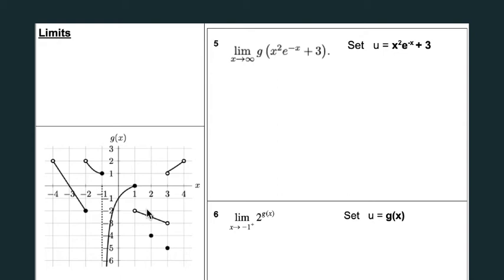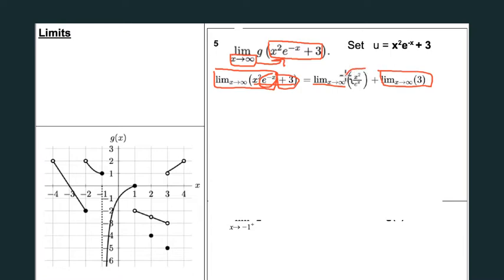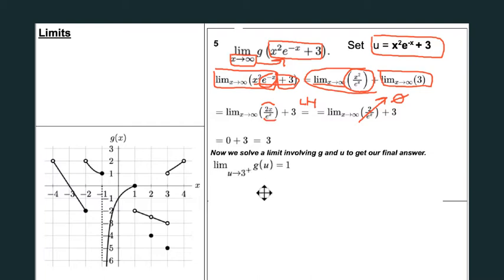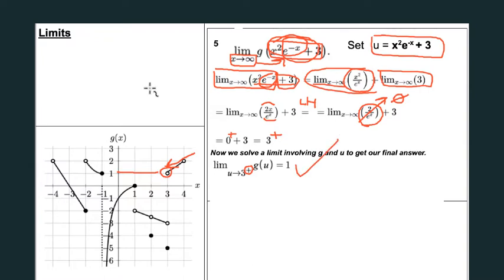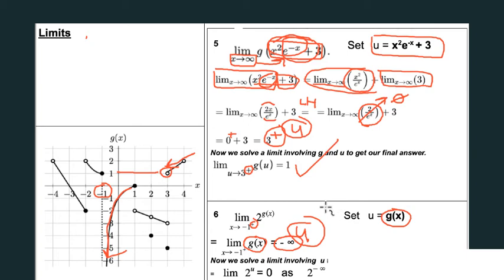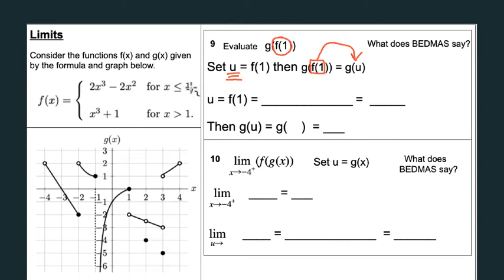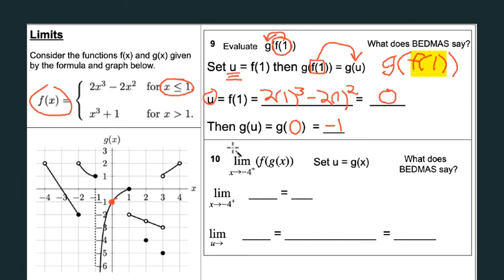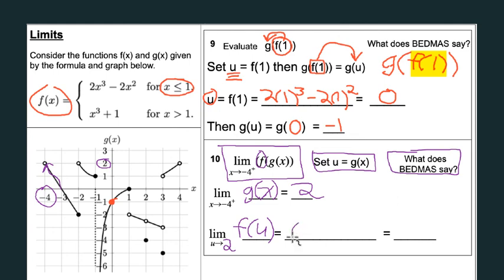3. Limits With Composition